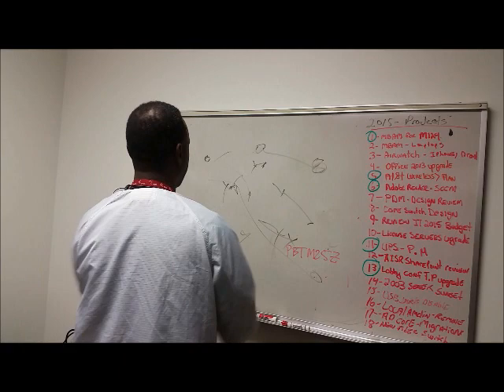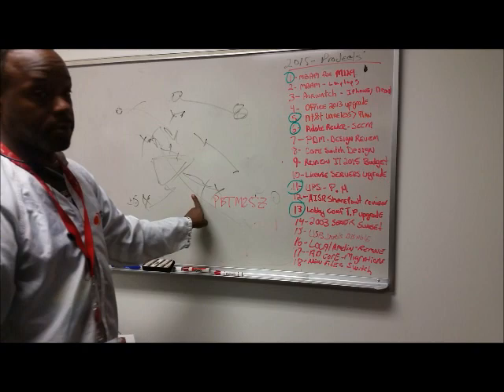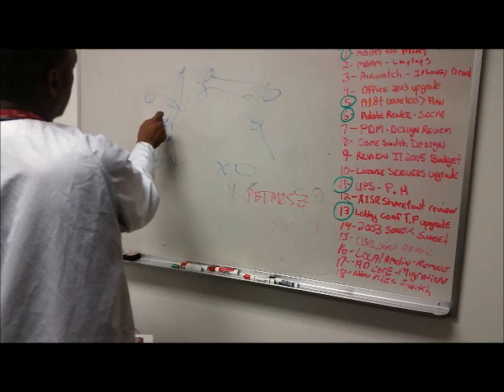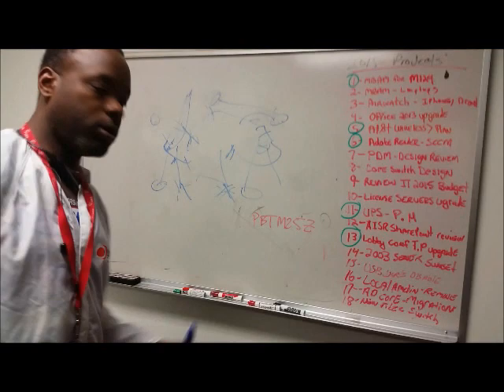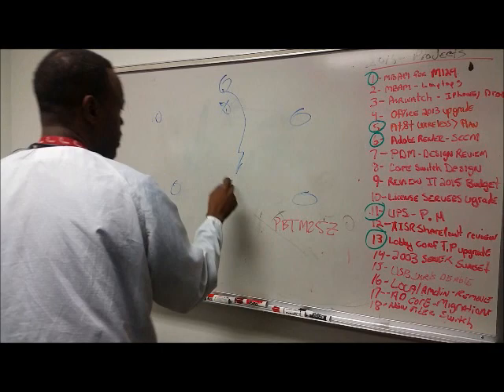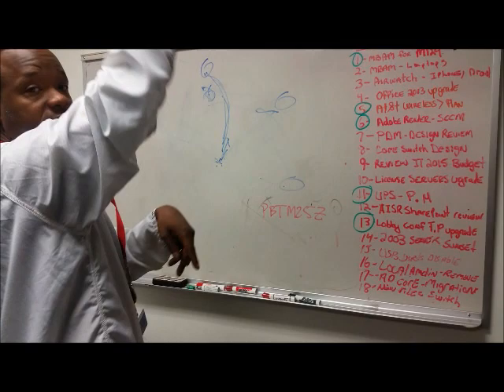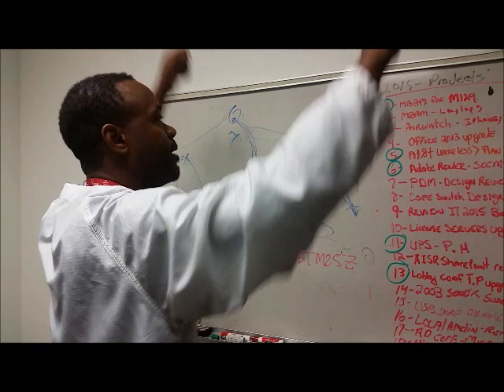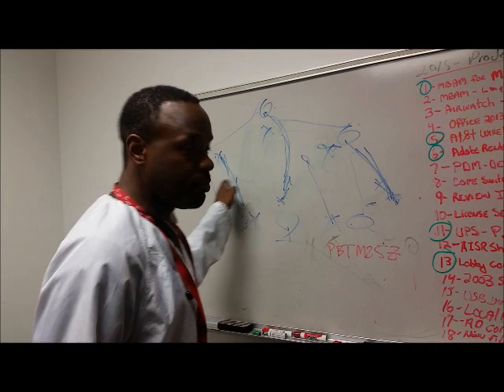Defending Lebron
Tim shows how teams defend Lebron James